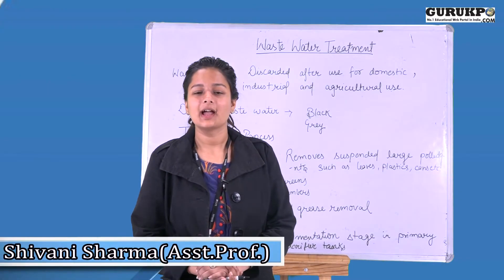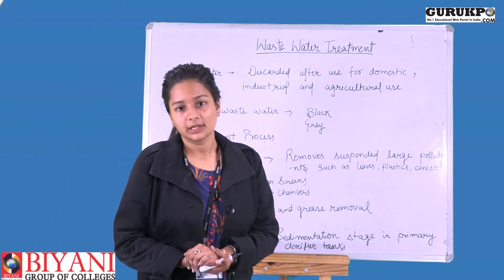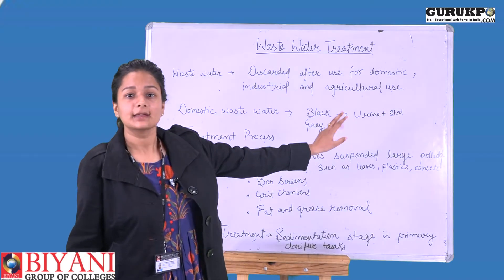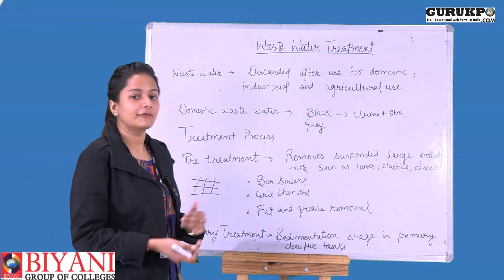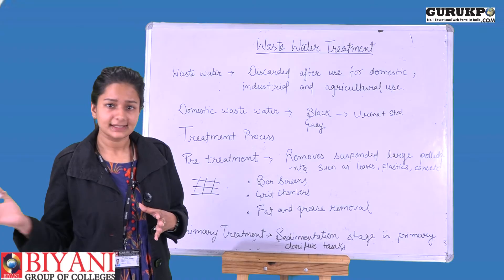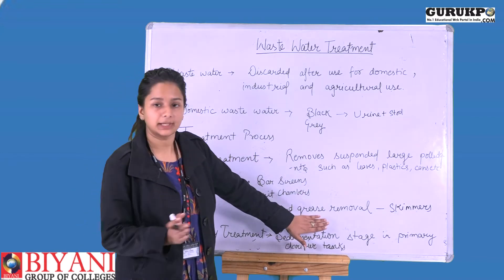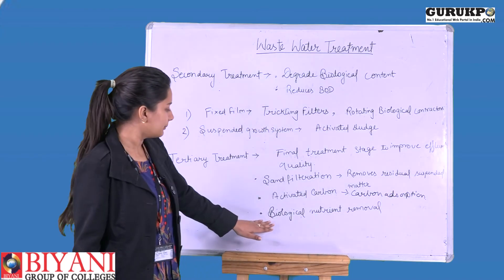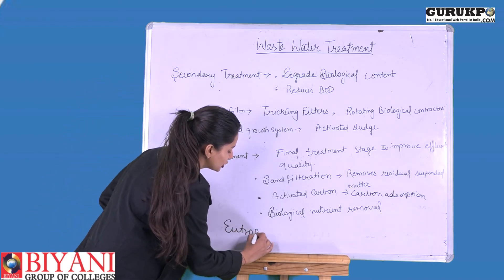Waste Water Treatment by Ms. Shiwani Sharma | B.Sc, M.Sc | Guru Kpo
In this lecture Ms. Shiwani Sharma, Asst. Prof., Biyani Group of Colleges is explaining about waste water treatment.